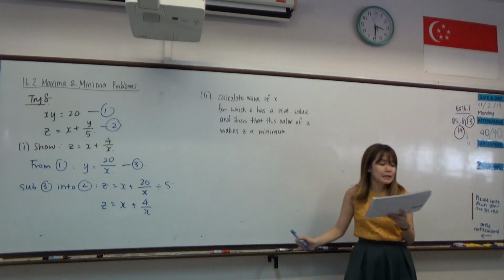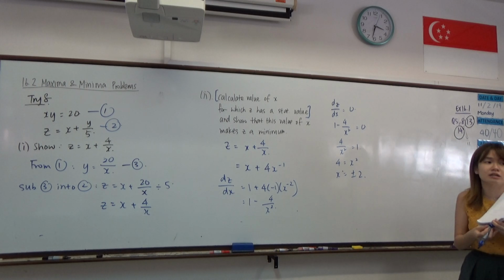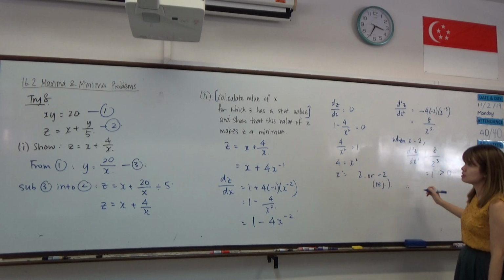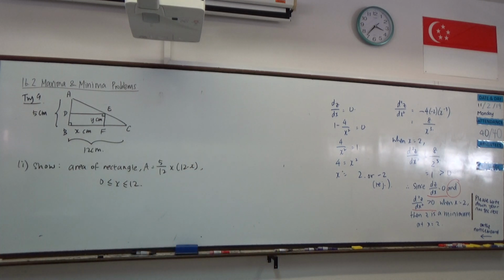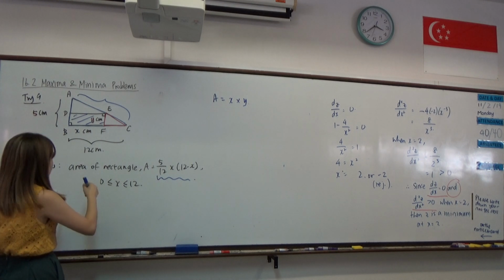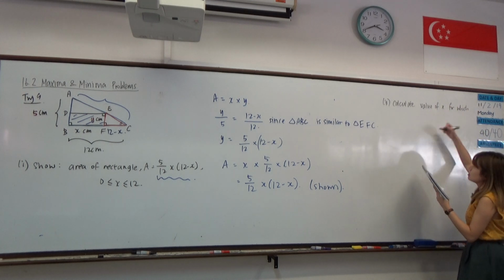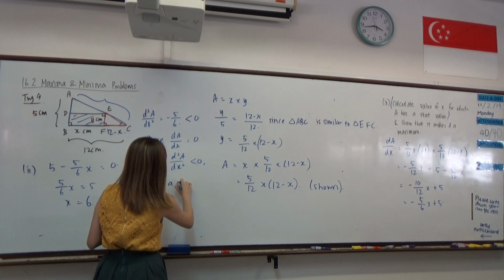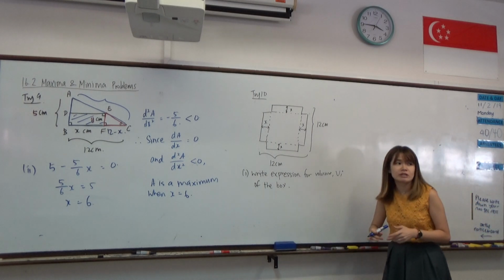4E AM Chpt 16 Maxima and Minima Lesson 4 Part 2